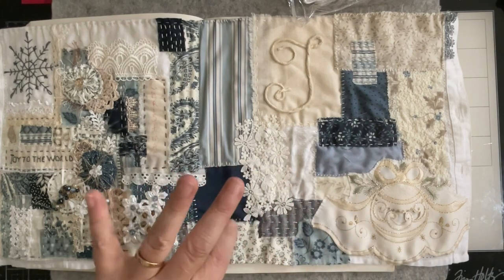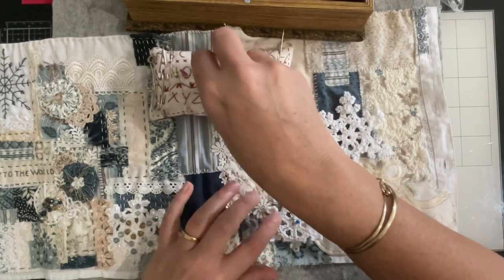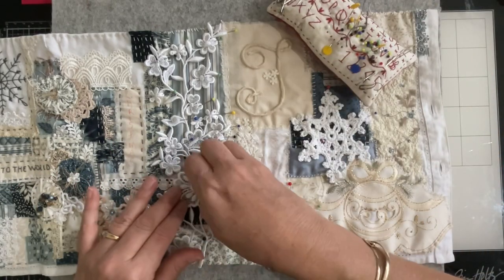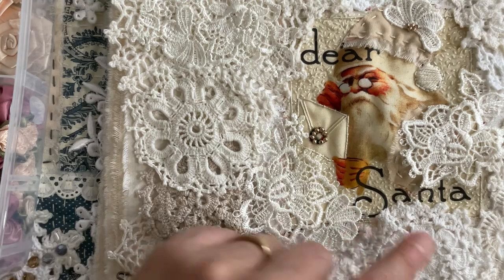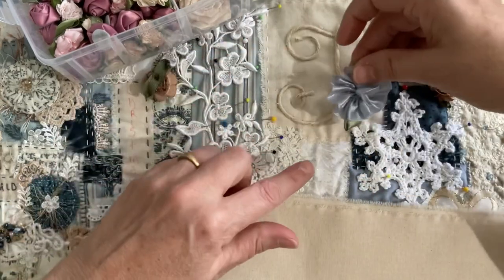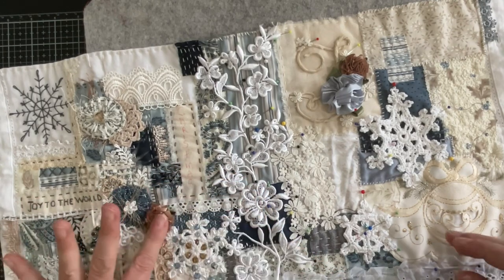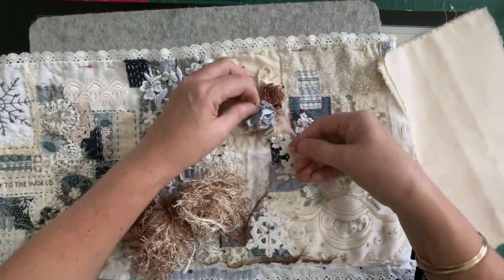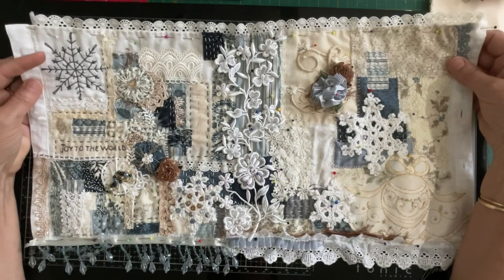Part 44 Working on the journal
PART 44 Join me as I work on the cover for my advent calendar and the bunting..plus other brainstorming ideas for the journal spine.

The last homely house channel…The hexagon quilt at the UK Quilt Fair.. appear at 15.15min

This is the link to my Hare if you wish to take a look!!

Vintage Blend Studio : this is Susanna’s channel with heaps of great videos including the house pattern I chat about! The house pattern is from Lisa Mattock foragebylisamattock

The plan is to follow alone with the prompts and create a Christmas bunting advent calendar stored in a journal cover..

Friend for Christmas by Lynette Anderson
A Christmas Story by Annie Downs
Angels Among Us by Art to Heart

and patterns:
Mums moments Starstruck and Gabby and Gloria
Joy to the world by Art to Heart

The jelly roll fabric is by moda 3 sisters.. Holly Wood

Beads are mostly from All About Beads (Browns Plains) Brisbane

Thanks again for joining me on this adventure..

Tobelovedtreasures

To be loved treasures by Corrine XXX